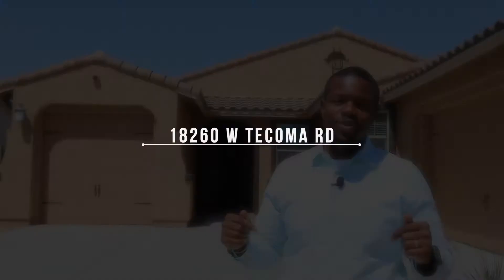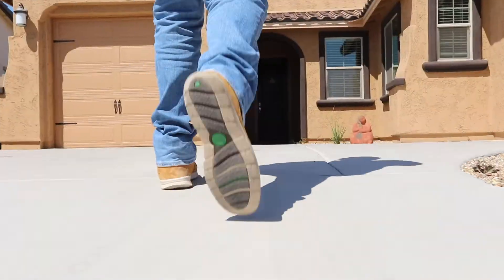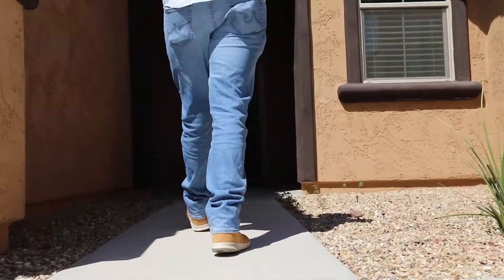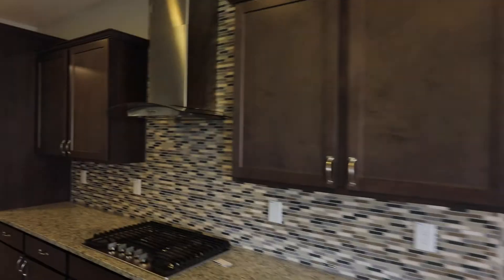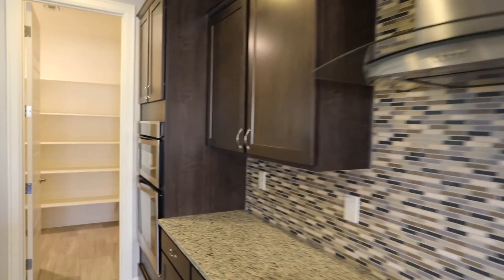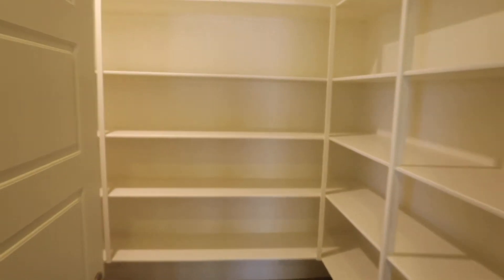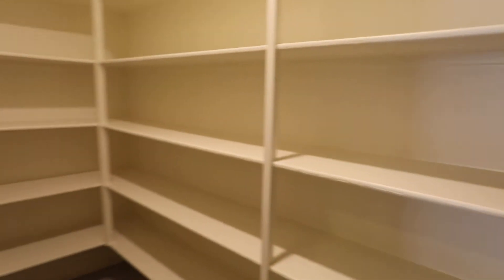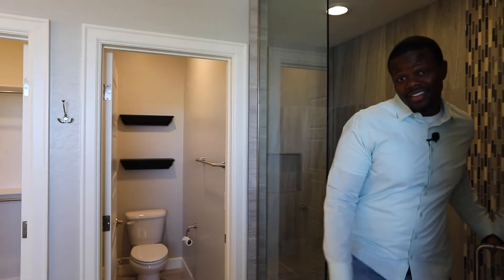18260 W TECOMA RD, Goodyear, AZ 85338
Realtor Charles Barrett Preview Team Minik's newest listing on Tecoma Rd at  Estrella Mountain Ranch in Goodyear